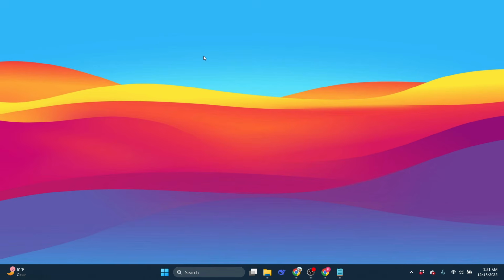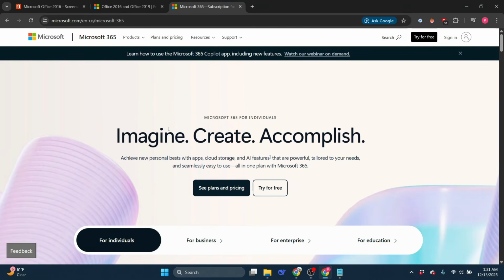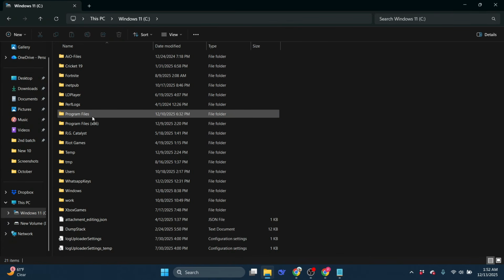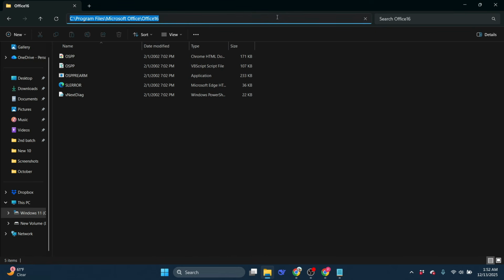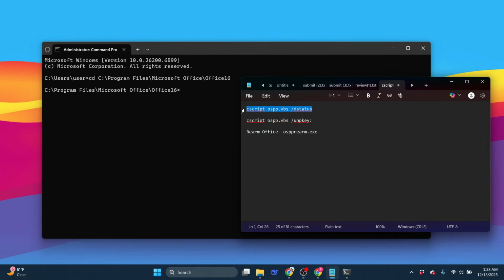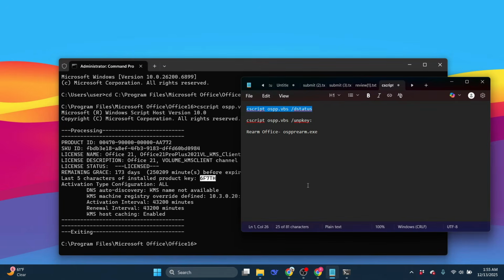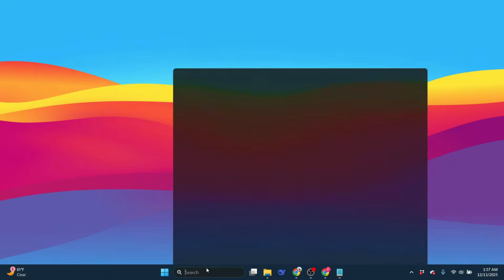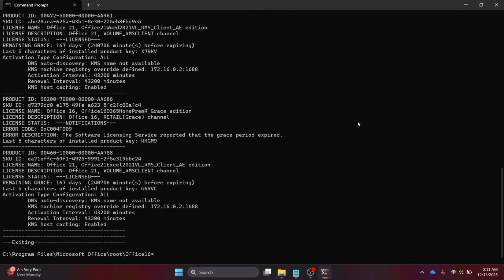Fix OSPPREARM There was an error when trying to REARM Office (Quick Guide)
Fix OSPPREARM There was an error when trying to REARM Office (Quick Guide) — this tutorial shows you how to fix the common OSPPREARM error that appears when rearming Microsoft Office fails. Perfect for users facing activation issues, license expiration warnings, or rearm command errors.

In this quick guide, you’ll learn why the “There was an error when trying to REARM Office” message appears and how to fix it step by step. This Fix OSPPREARM There was an error when trying to REARM Office (Quick Guide) walkthrough covers running Command Prompt correctly, checking rearm limits, fixing permission issues, verifying Office installation paths, and using supported activation methods. You’ll also get tips to avoid breaking Office activation and prevent the error from returning.

Follow the steps carefully to resolve the OSPPREARM error safely.